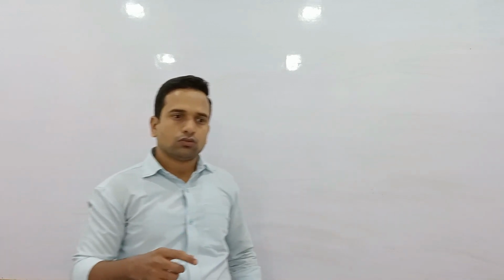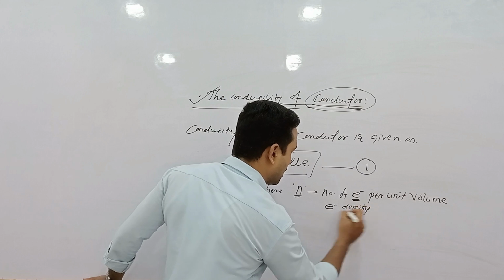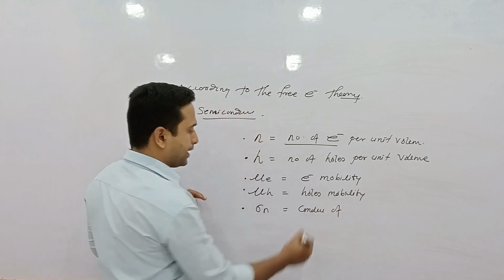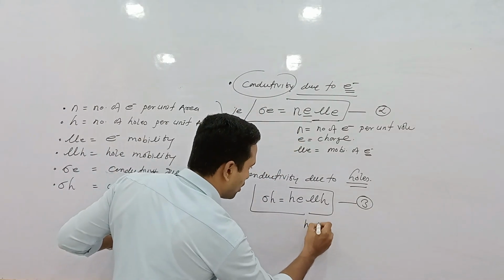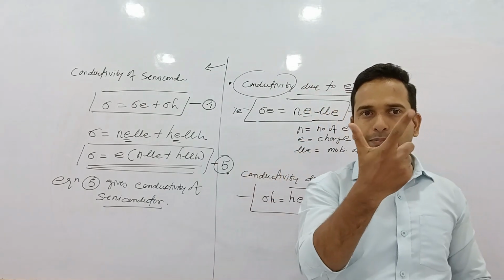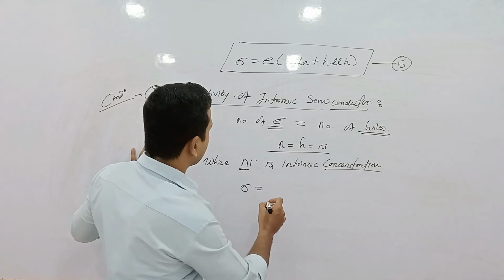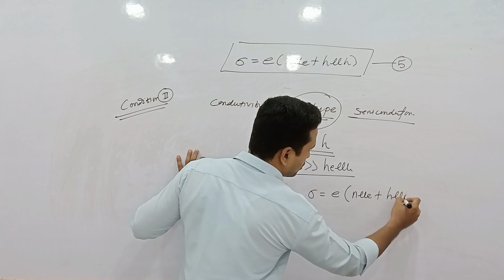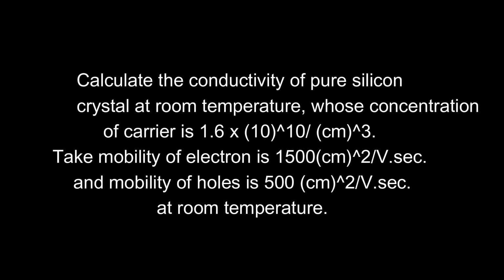Conductivity of Semiconducting Material.